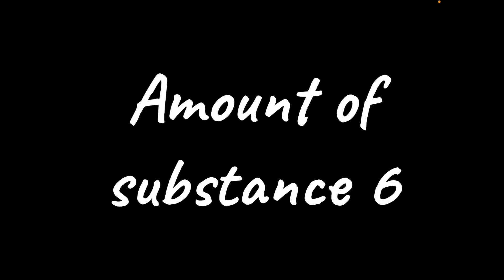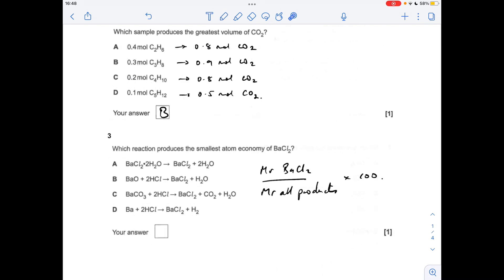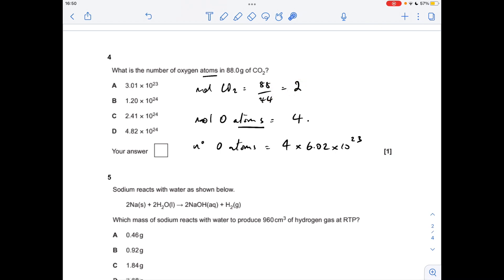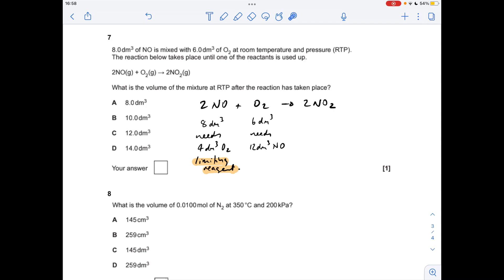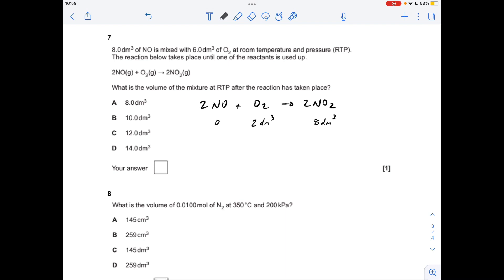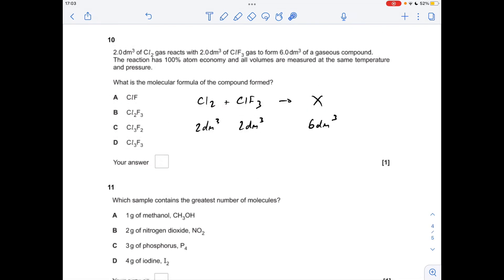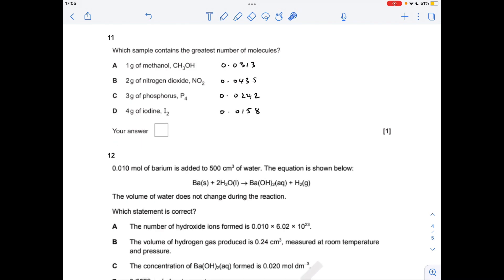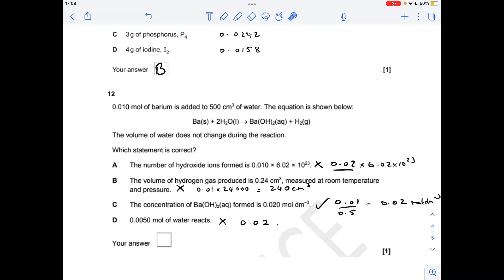A LEVEL CHEMISTRY EXAM QUESTION WALKTHROUGH - AMOUNT OF SUBSTANCE 6 (11 x MCQs)